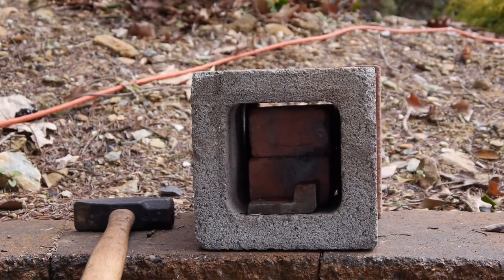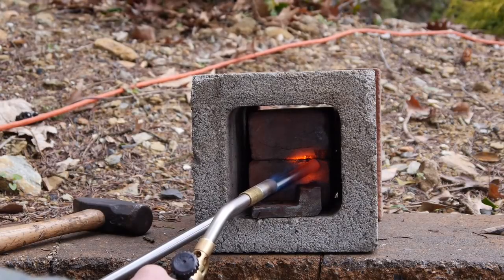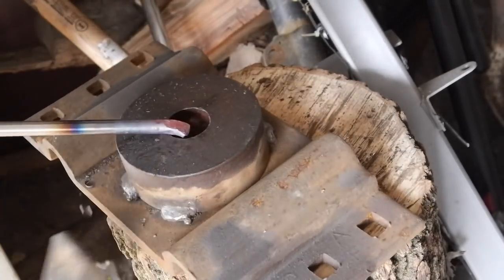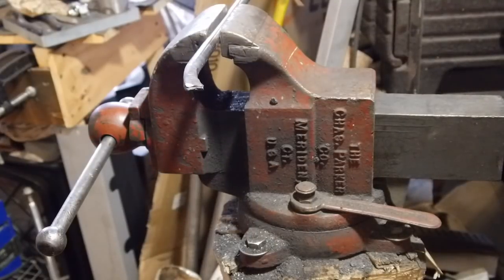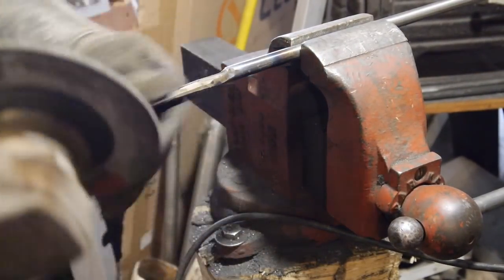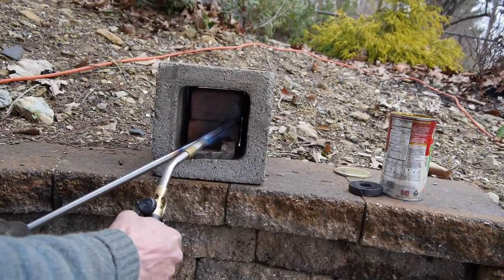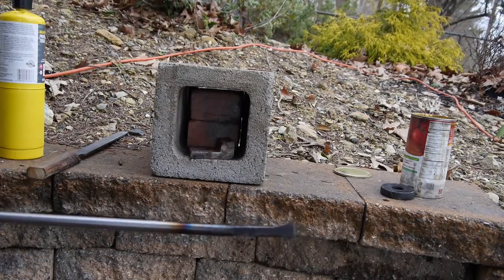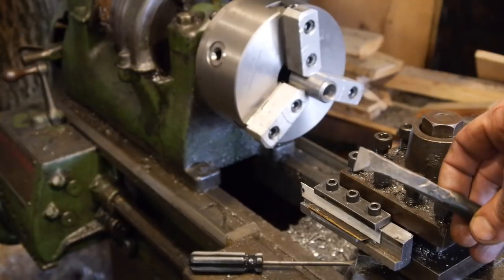Quick Forge a lathe boring bar from O1 Drill Rod tool steel, with a Mapp Torch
Here's a vid on quickly forging a boring bar from O1 Drill Rod tool steel using a Mapp Torch. Couldn't have taken more than 45 minutes, start to finish. Quicker, and more economical  than grinding away an expensive HSS toolbit. Not the end-all solution, but mighty handy to have in my bag of tricks :)
If you like my videos and want to contribute, this here's the place:
Thanks!